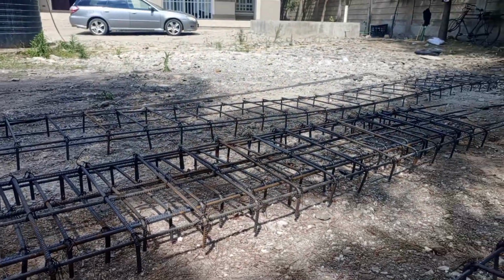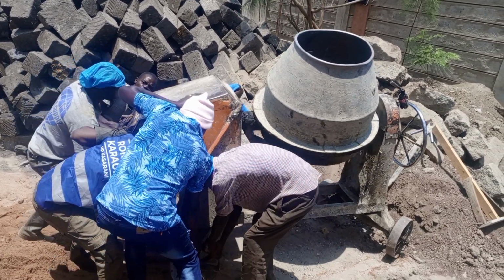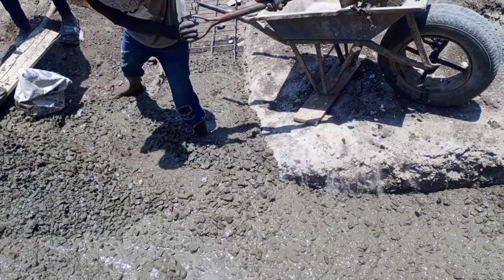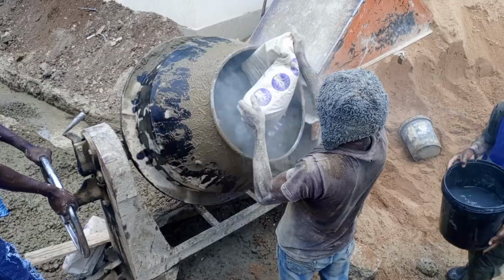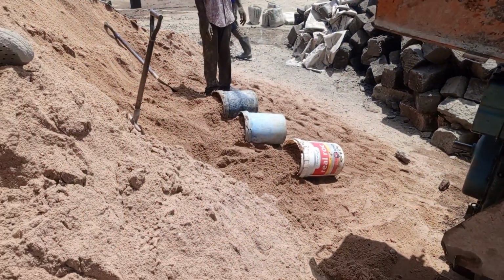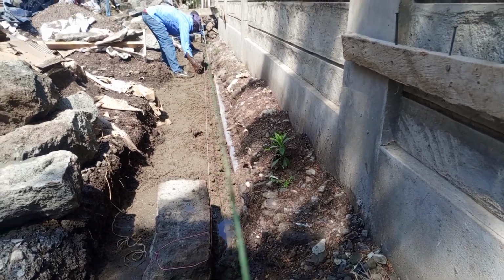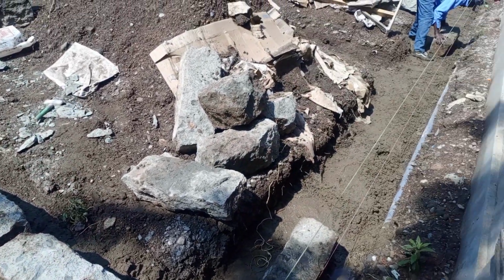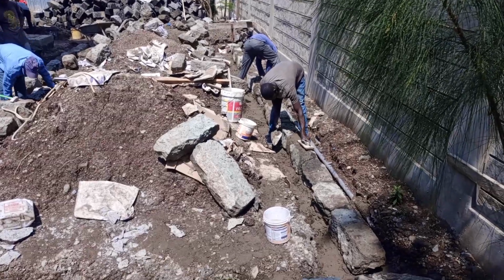Ruai project.constructing an elegant dsq with less than a million (day 3 UpTo day 7 ) must watch